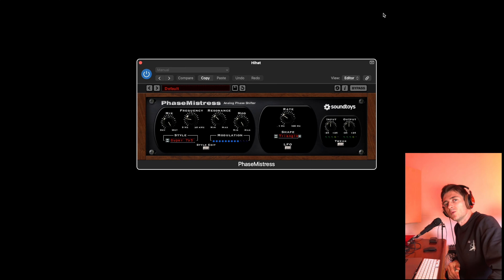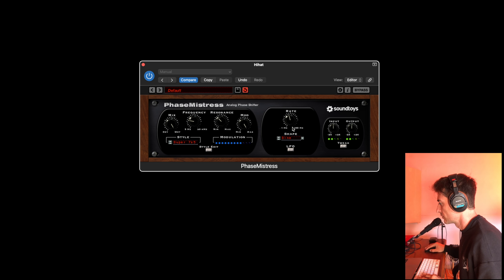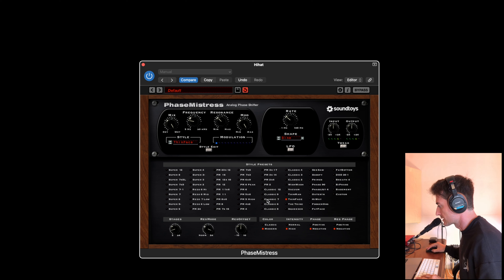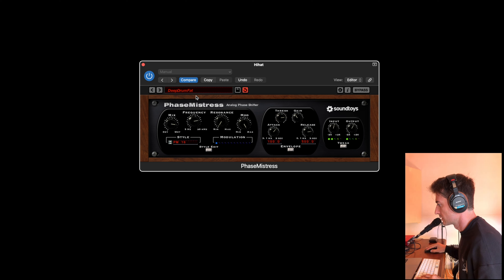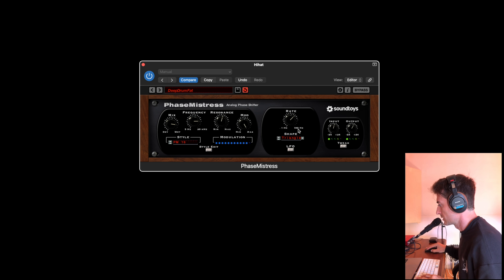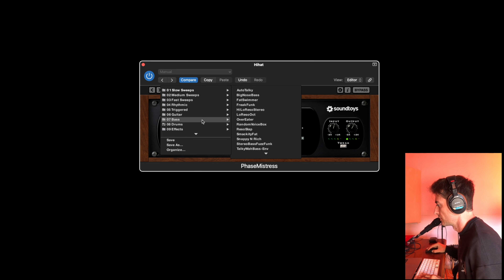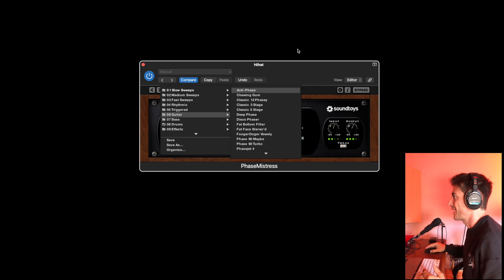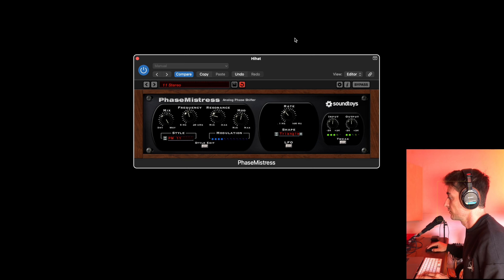FREE PhaseMistress Soundtoys Plugin Save $99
INDEX
00:00 Intro
01:00 LFO Rate (Modulation)
01:16 Modulation Style
01:29 Pitch Shifter Style
02:17 Pitch Shifter SECTION
02:31 Preset (Patch)
03:56 We’ll use this on.
04:44 Hit Hat In the Mix

🔔 Don't miss out on the latest updates! Turn on notifications for the freshest Virtual Instruments, Synth Presets, and Music Plugins news. 🎶

🎧 Ready to elevate your music production game?

🎹🎚️ Offering top-notch services in Production, Mixing, and Mastering. 🎵
Seeking new opportunities—hire me and let's create magic! 🌟

🌟 Submit your tracks to be part of "Ëndër Label" (by ITB).
Let's make waves together! 🎤🌊